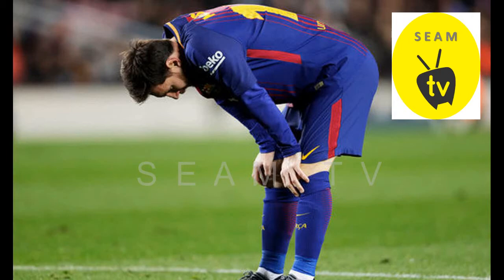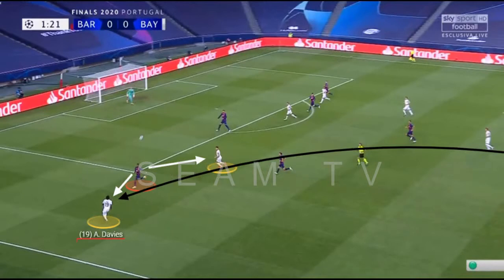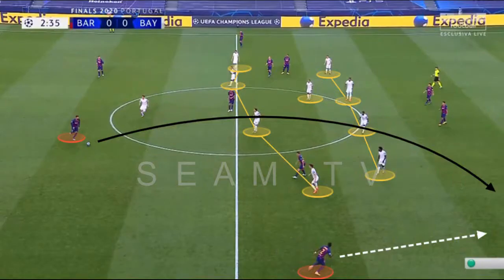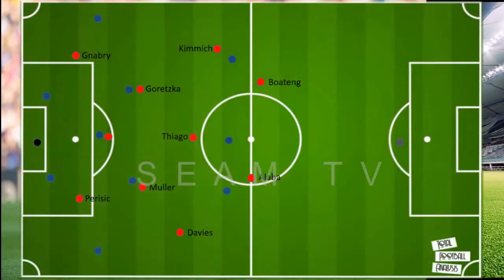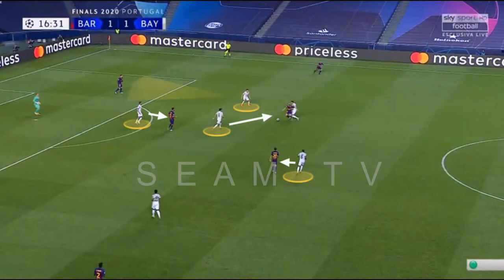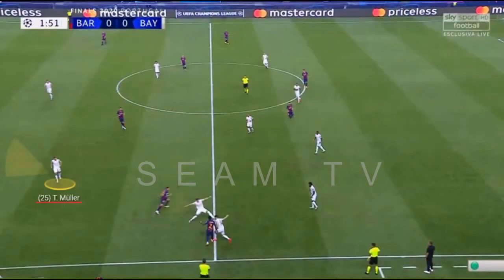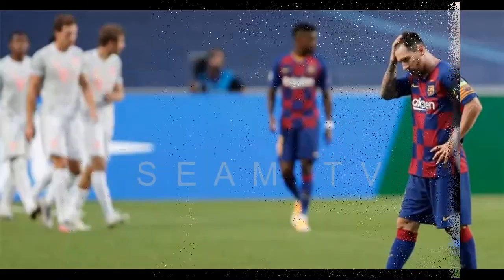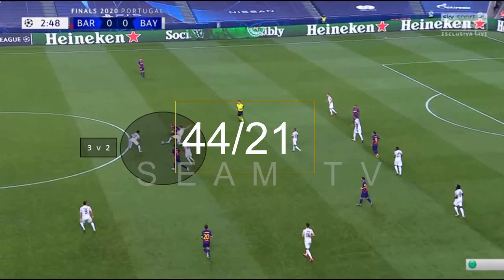Tactical Analysis: Bayern Munich 8-2 Barcelona | Flick’s Complete & Destruction Of Barcelona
Tactics used by Hansi flick and Setien  crucial champions league quarterfinal?